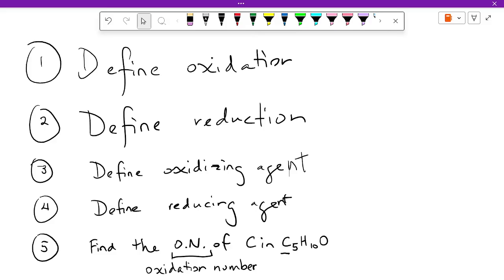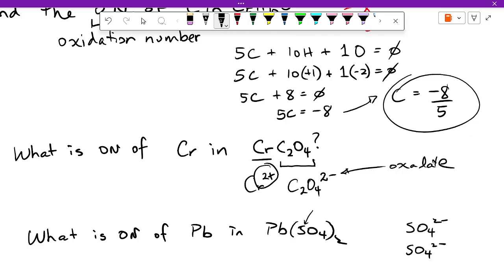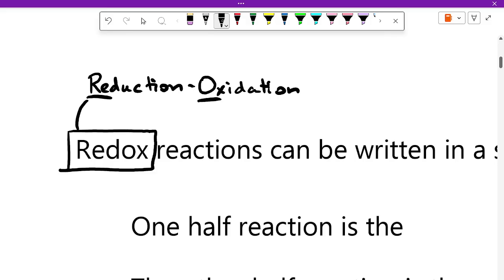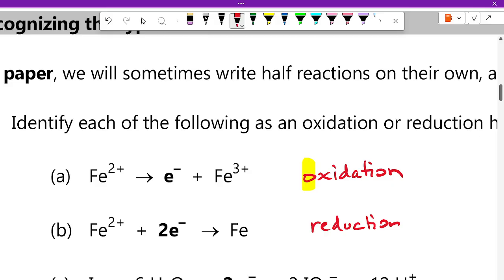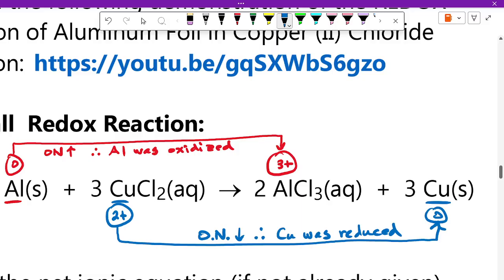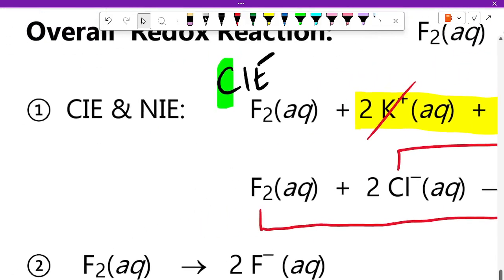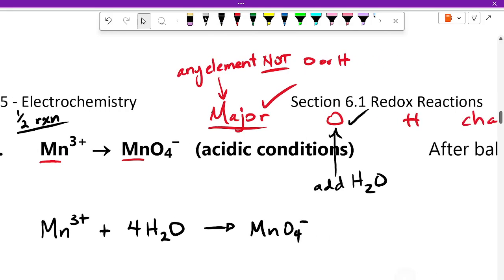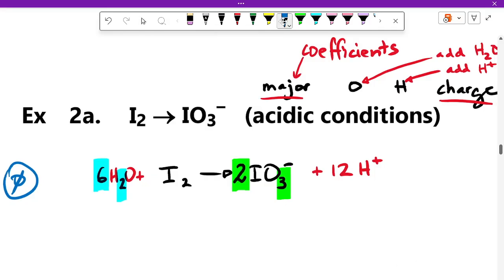2025-12-16 Review: oxid'n, red'n, ox agent, red agent, finding O.N.; Balance 1/2 rxns